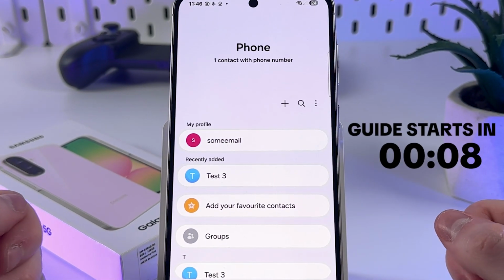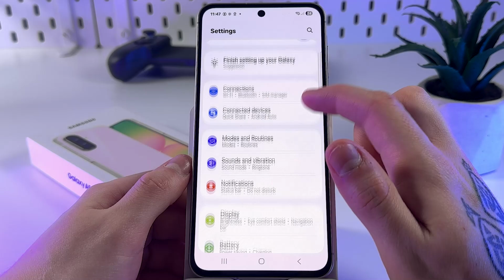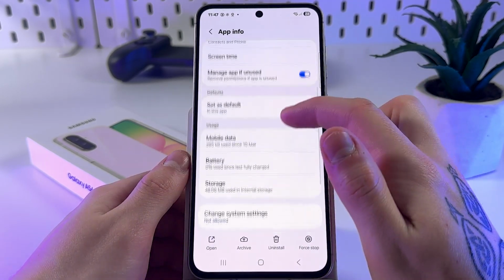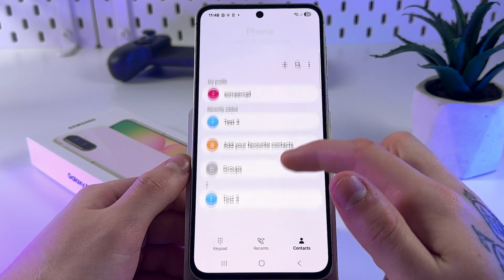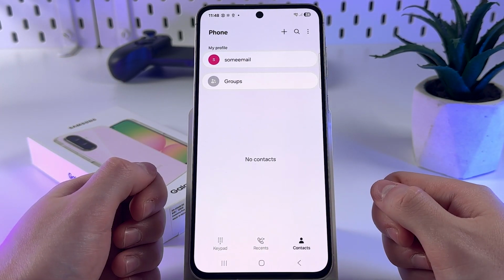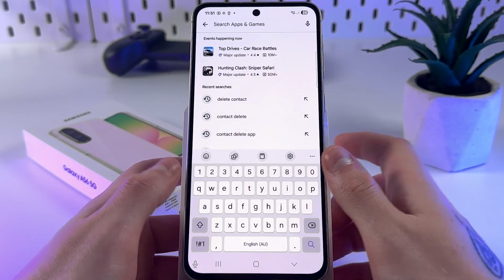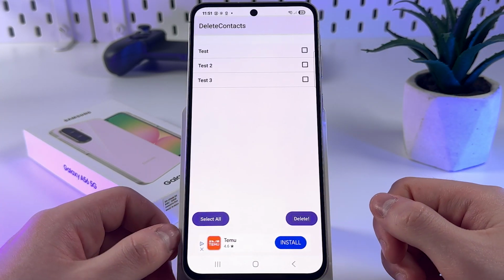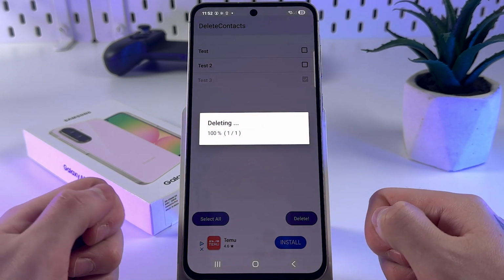How to Permanently Delete Read-Only Contacts from Any Android Device - Easy Guide!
Struggling to remove read-only contacts from your Android device? Discover in this step-by-step guide how you can clear those stubborn contacts that just won't disappear. From adjusting permissions to using powerful third-party apps, I'll show you every possible method to ensure you regain full control over your contact list. Especially if conventional methods don't work, I've got a foolproof alternative that will get the job done. Watch now and clear up your phone's contact list in minutes!

This video also covers the following topics:
Permanently Deleting Read-Only Contacts from Android
Remove Read-Only Contacts Easily on Android Devices
Android Guide: Erasing Permanent Contacts Effectively